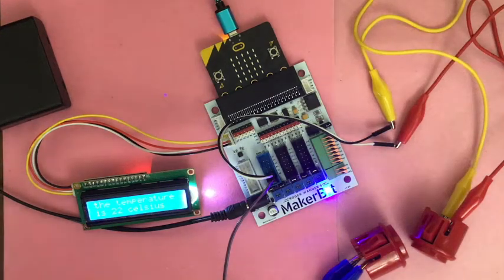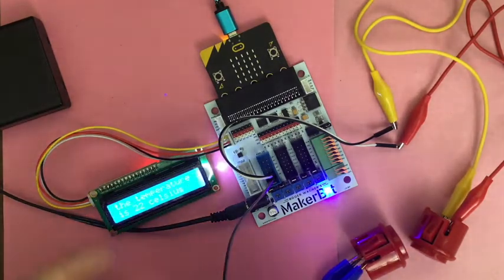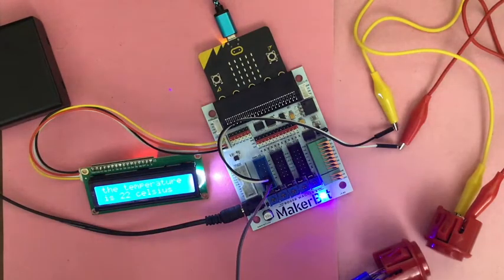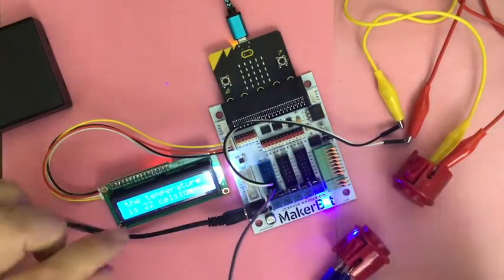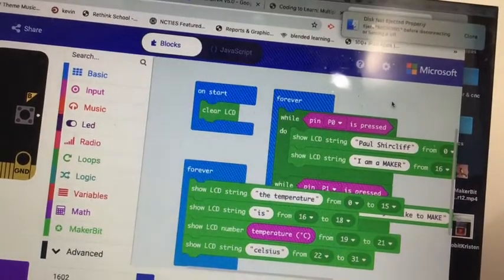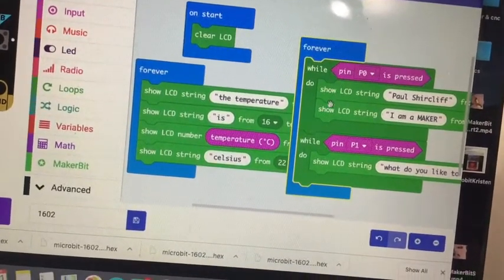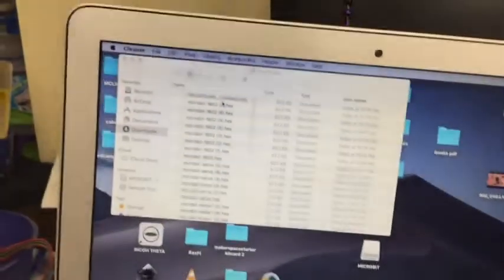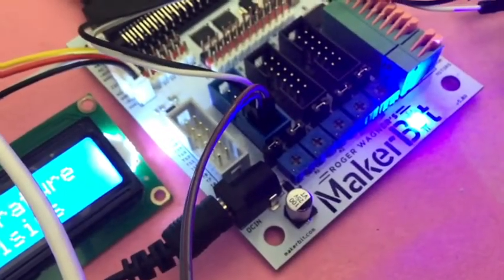microbitMakerBit1602LCDarray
connecting & coding a 1602 LCD to microbit/MakerBit